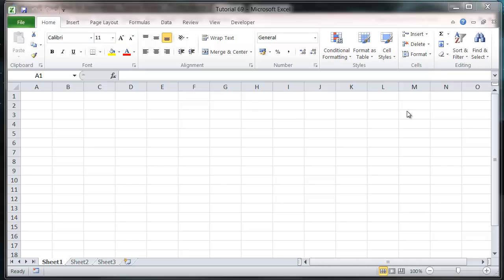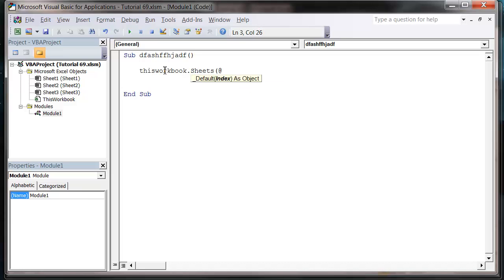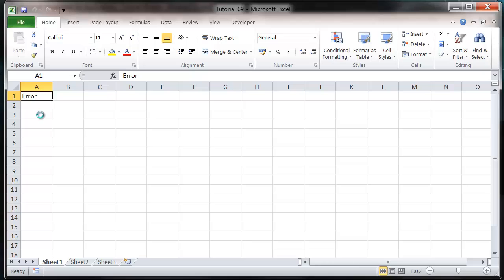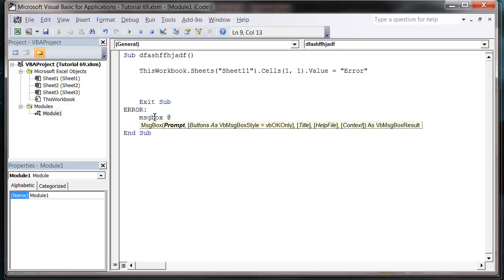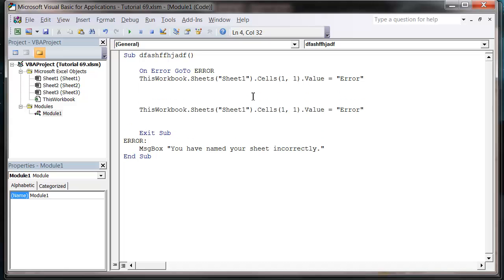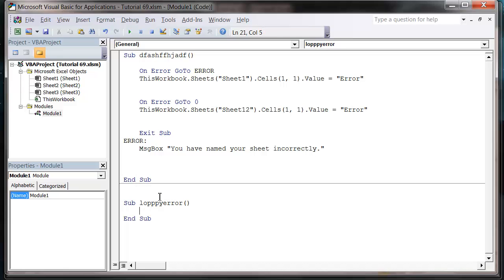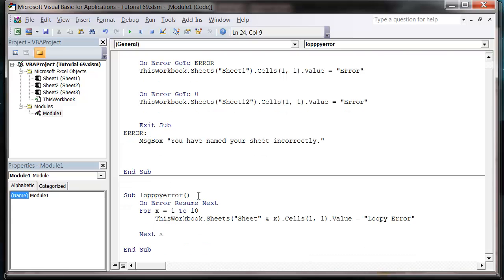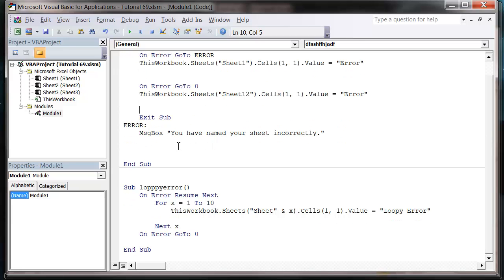Excel 2010 VBA Tutorial 69 - Error Handling